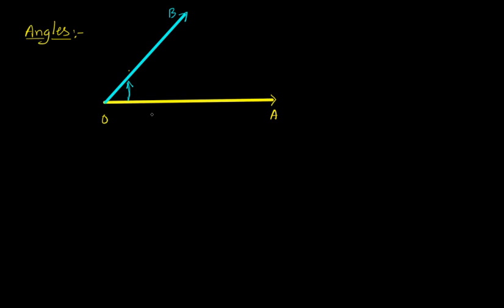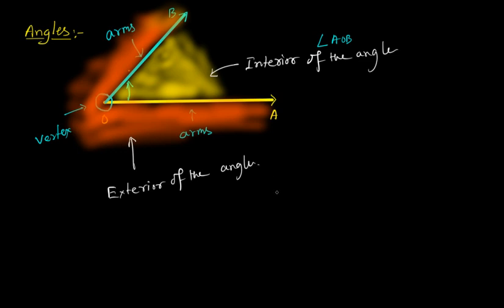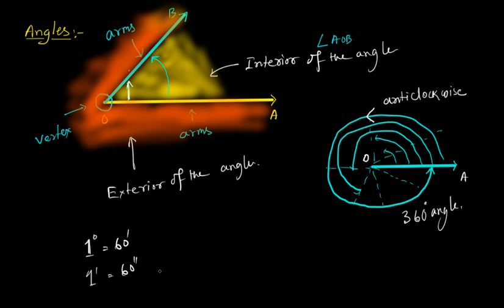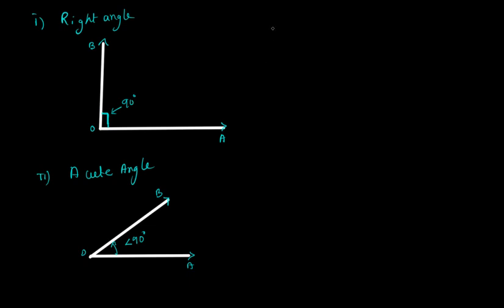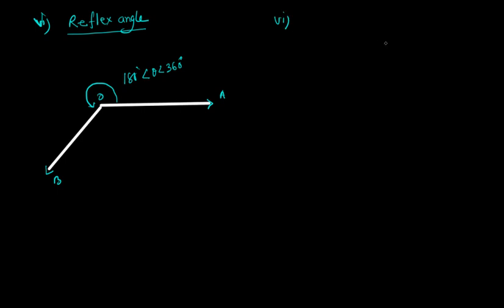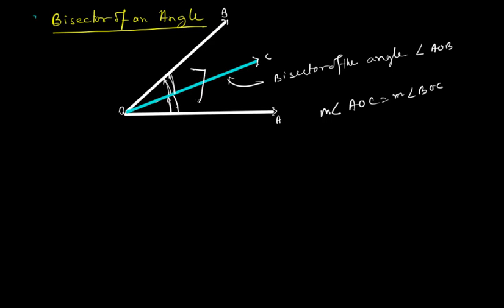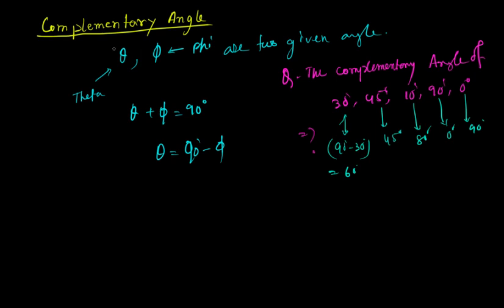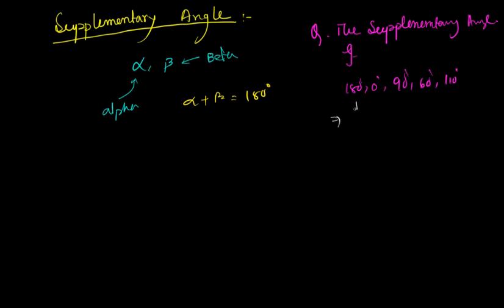CBSE Class 9 Chapter Angles, Lines and Triangles Session 1